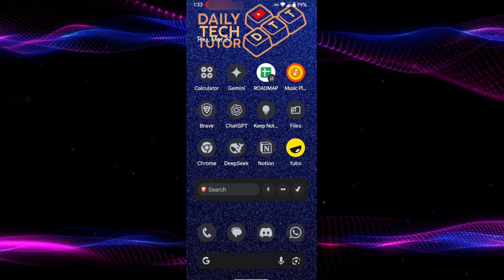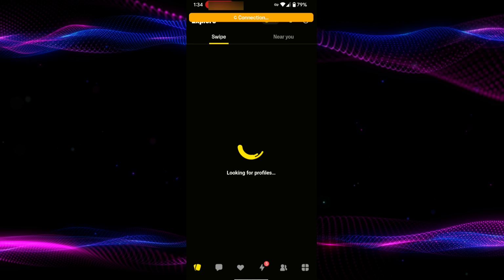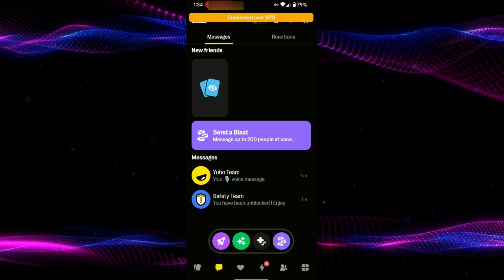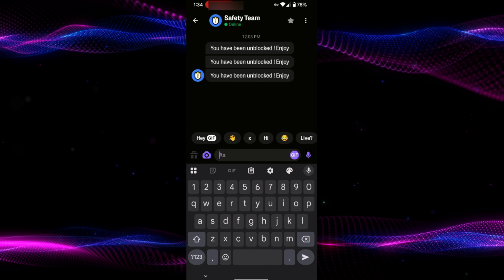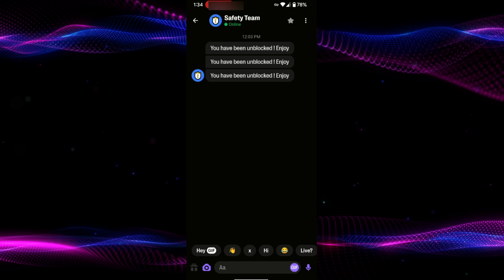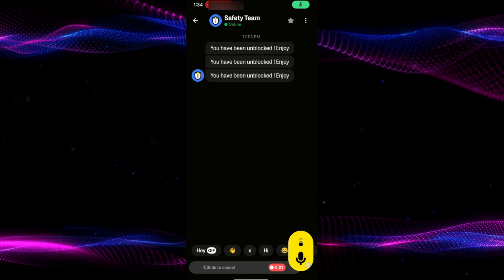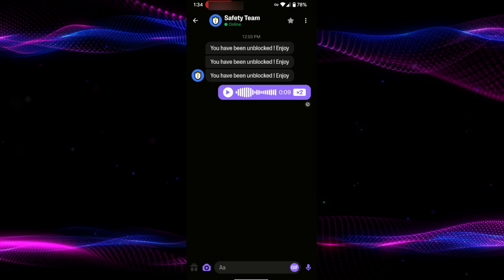How to Send Voice Messages on Yubo | Full Guide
Looking to make your Yubo chats more personal and expressive? This video will show you exactly how to send voice messages on Yubo, step by step! Whether you’re connecting with new friends or deepening current conversations, adding your voice brings your messages to life in a way that text just can’t match.

In this easy-to-follow tutorial, you’ll learn how to access the voice message feature, record a clear and confident audio message, and send it instantly to your Yubo contacts. No complicated tech knowledge needed—just a few simple taps and you’re good to go!

Here’s what you’ll discover in this video:

Where to find the voice message option on Yubo

How to record and review your audio before sending

Tips for better sound quality and delivery

When and why to use voice messages to build better connections

Quick fixes if the feature isn’t showing or working properly

This guide is perfect for beginners or anyone who wants to explore more ways to connect on Yubo. Voice messages can help you stand out, build stronger friendships, and express yourself more authentically. Whether you're shy with typing or just love using your voice, this feature is for you.

Yubo is all about real-time, genuine connections—and using your voice adds that special human touch. Let this video empower you to take your conversations to the next level.

Watch now and make your voice heard on Yubo with ease and confidence!